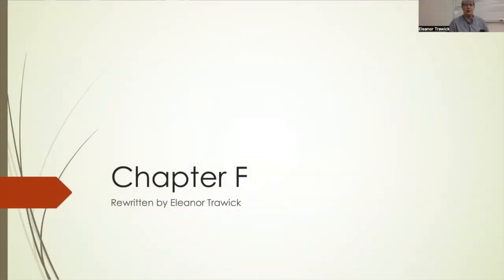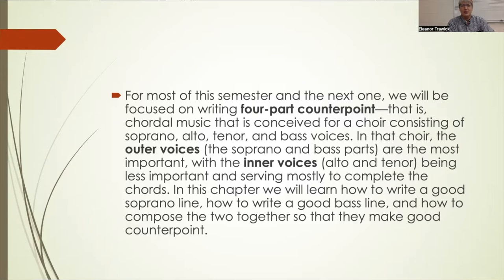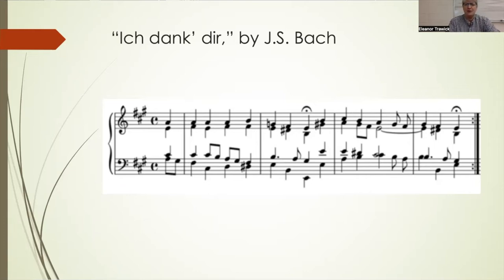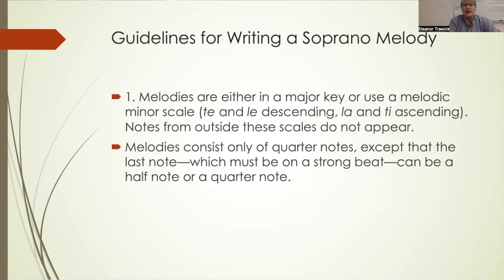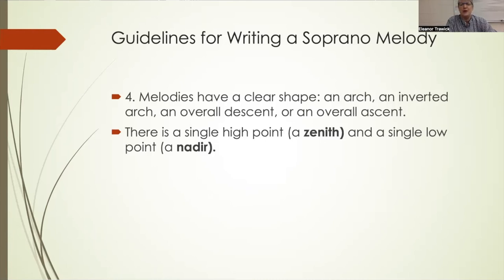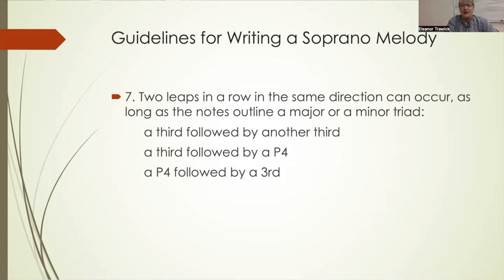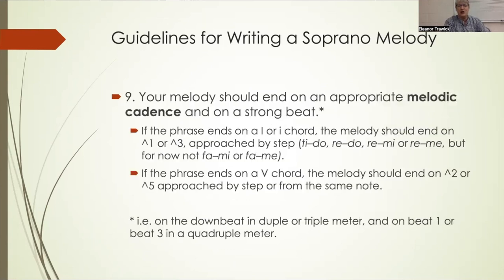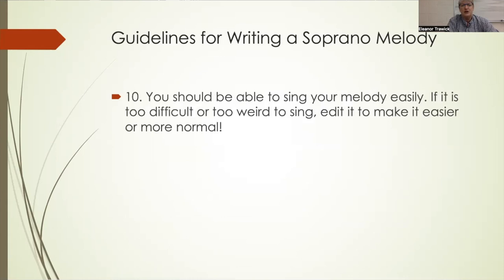Ch F, Lecture 1